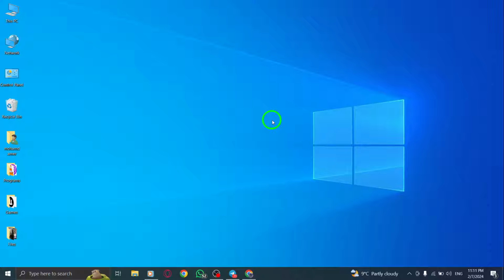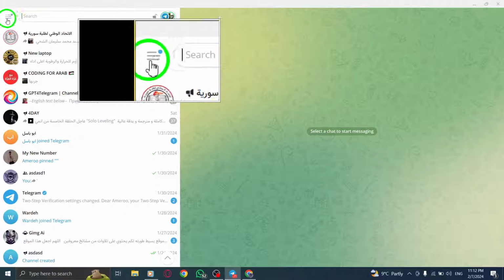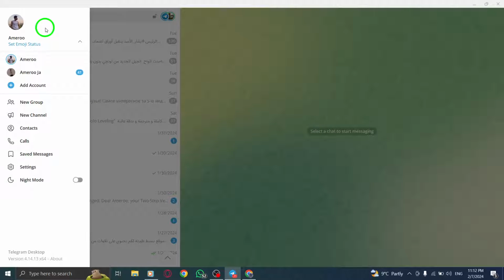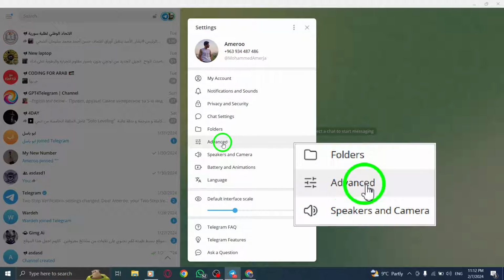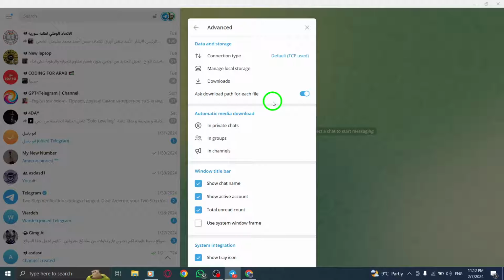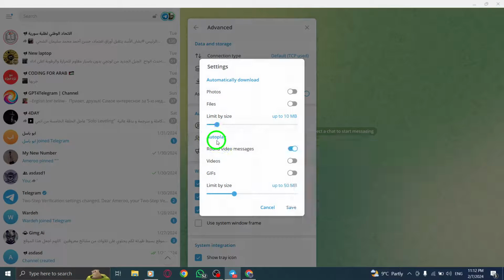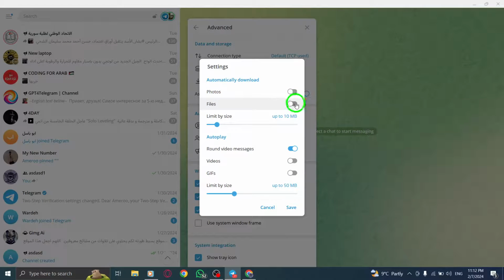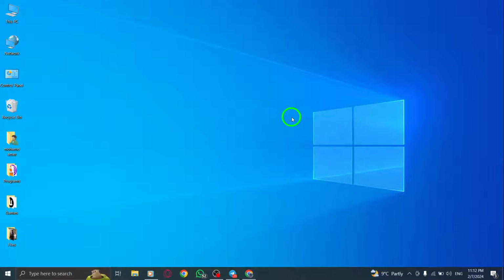How To Turn Off Automatic File Downloads in Telegram Groups On PC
Learn how to turn off automatic file downloads in Telegram groups on PC.
Follow these steps to save data and storage space:

1. Open Telegram on your PC.
2. Click the hamburger menu at the top left corner.
3. Click on Settings in the sidebar.
4. On the next screen, click on Advanced.
5. Here, look for Automatic Media Downloads, click on In Group.
6. Click on the toggle next to Files, under Automatically download.
7. Click on Save.

That's it!  You've successfully turned off automatic file downloads in Telegram groups on your PC.

I hope this helps! Let me know if you need further assistance.